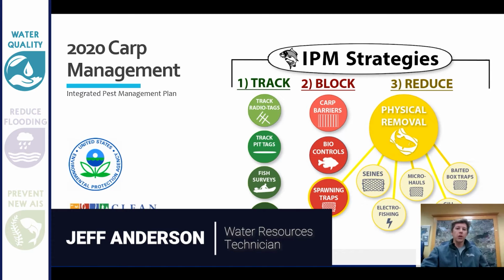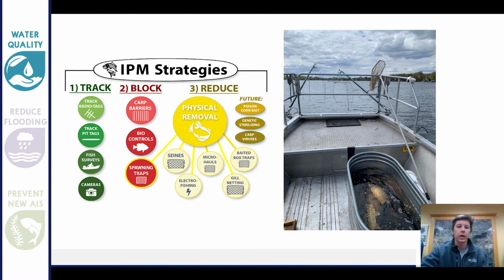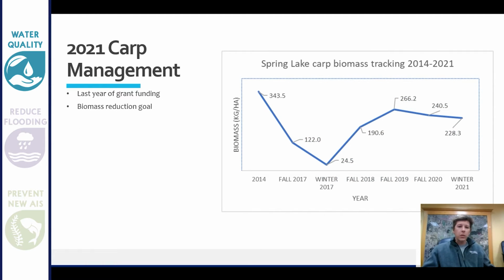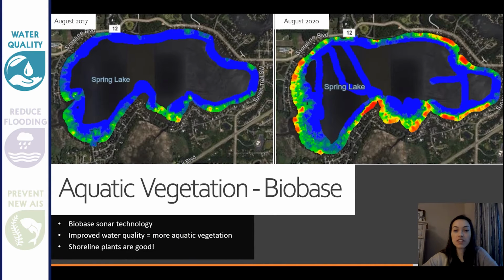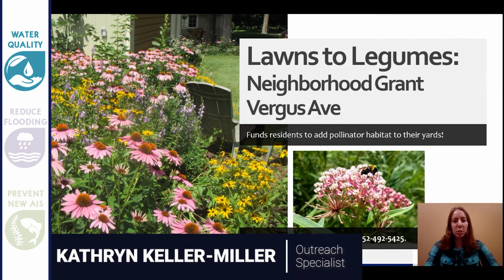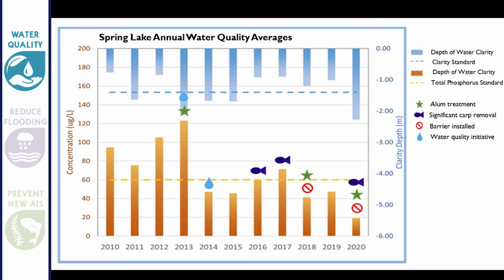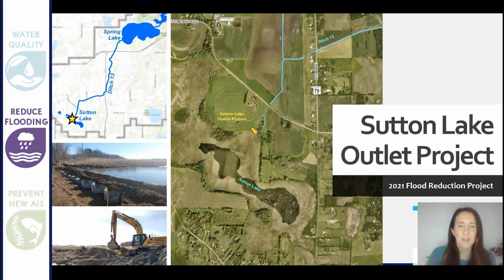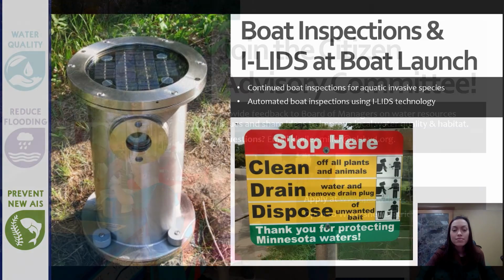What did the PLSL Watershed District do in 2020?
Highlighting the watershed district's work in 2020 and upcoming work in 2021. This video was presented at the Spring Lake Association's annual meeting in April 2021.